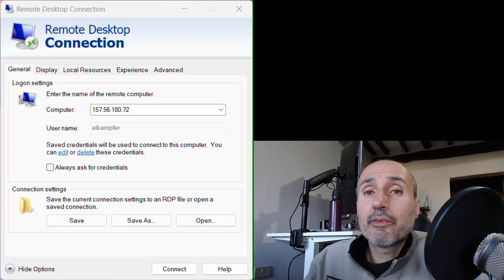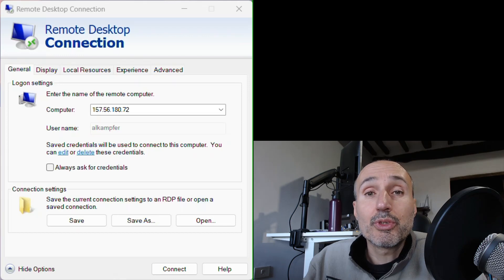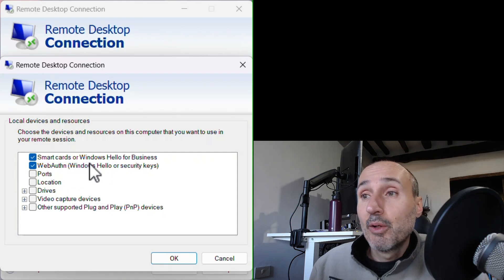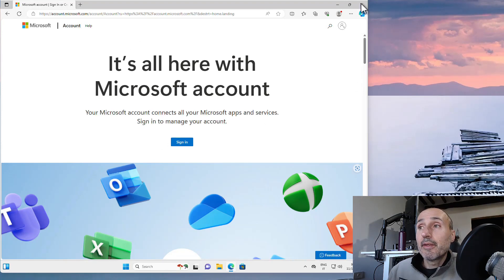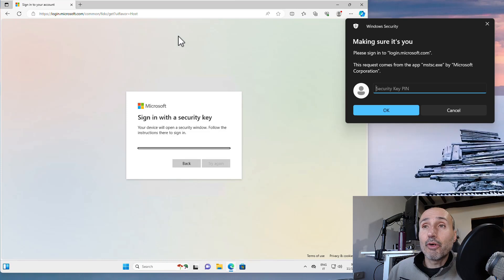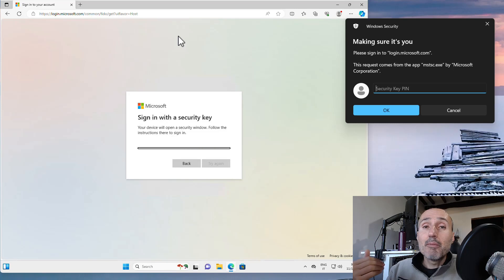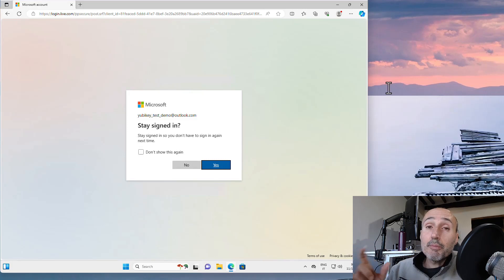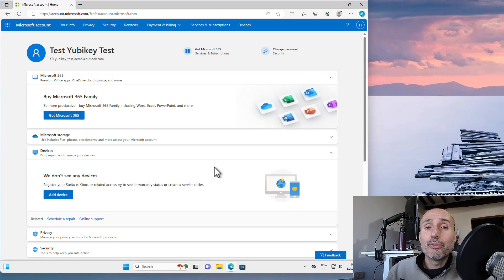I bought a yubikey now what: Using with Remote Desktop Protocol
People often asks me if they can use their yubikey with the Remote Desktop Protocol: the answer is yes and in this brief video I'll show you the option you need to check to be sure to be able to use your Yubikey in the Remote Machine.